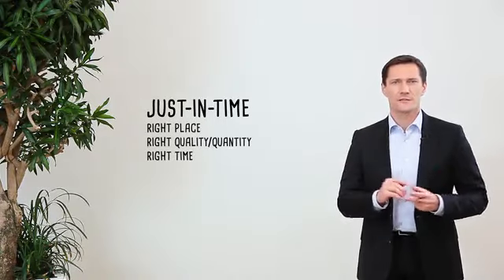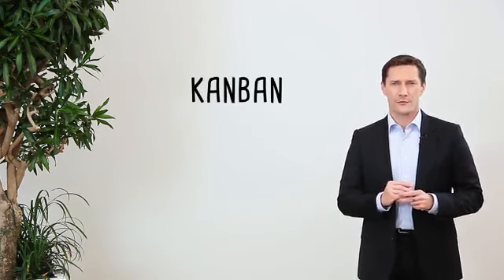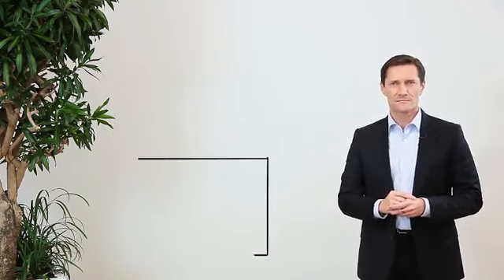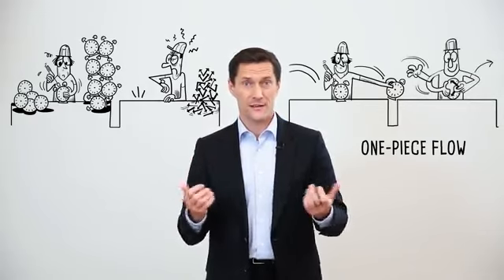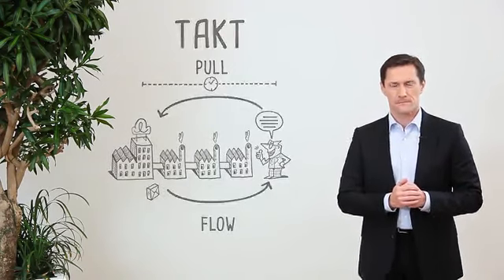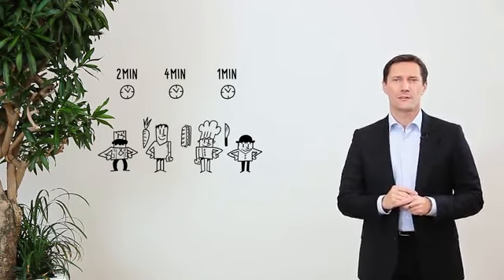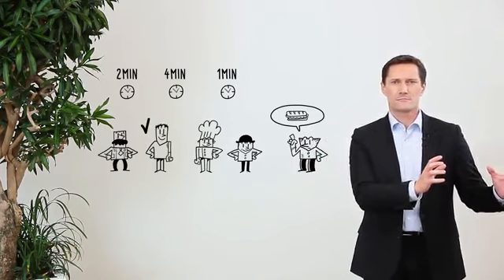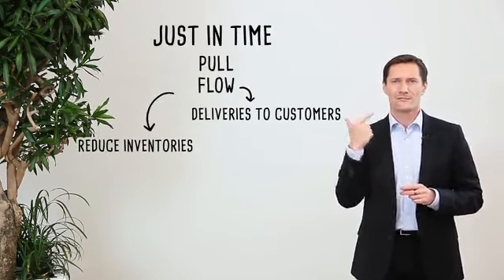Optimize the material flow